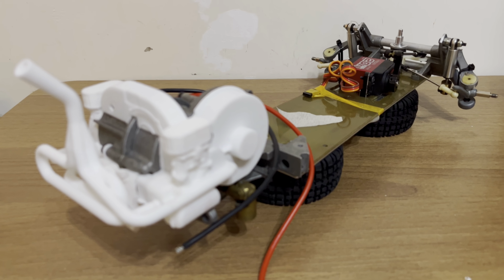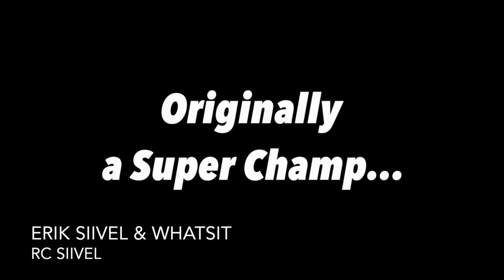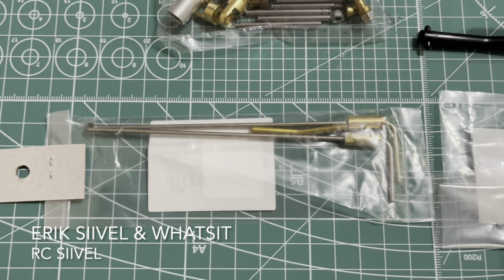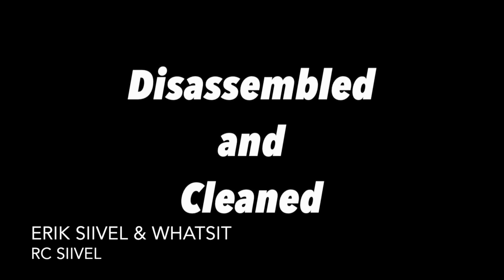Rebuilding a Tamiya Super Champ / Fighting Buggy (Part 2): Unboxing the Shapeways SBR Engine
It is Part 2 of a series of videos about modifying a Tamiya Super Champ / Fighting Buggy into a Funco SS1. In this video I unboxed the 3D printed SBR Engine from Shapeways.com.